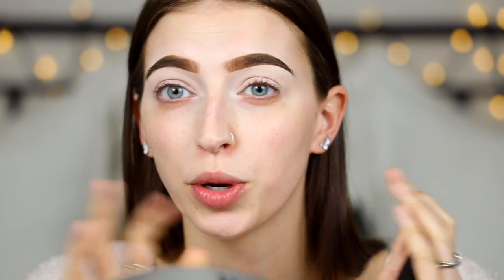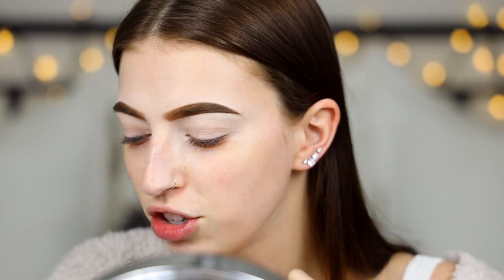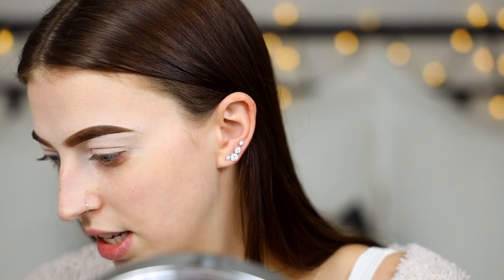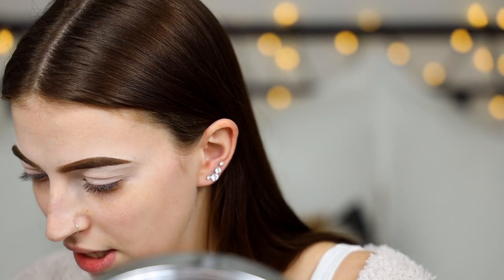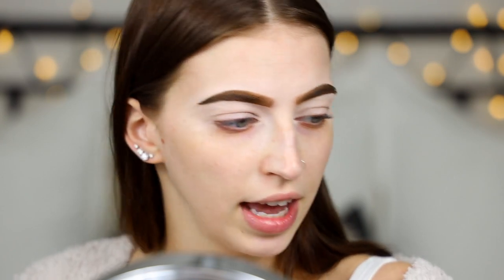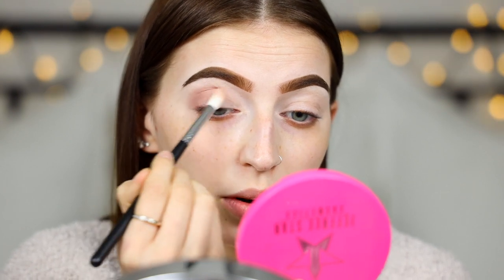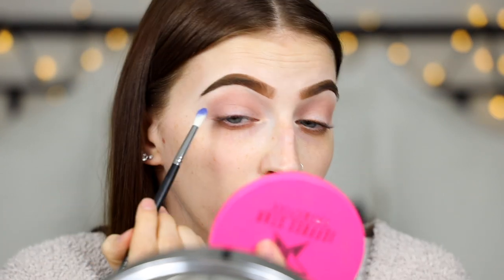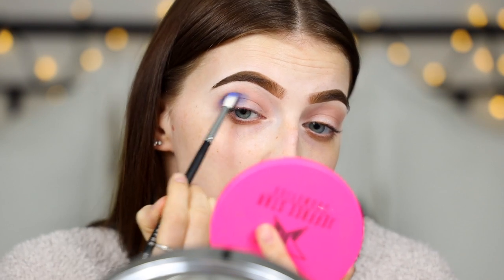WINTER MERMAID EXTREME GLAM | ERIKA MEDLIN 2019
HI BABES! 🖤HAPPY NEW YEAR! I wanted to start this new year off with some color! I played with the James Charles X Morphe palette and the Morphe 35V palette and created this mermaid/gumdrop/winter inspired look! Hope you enjoy!